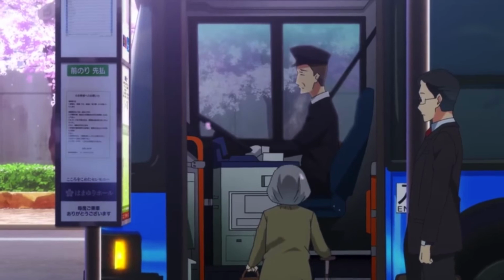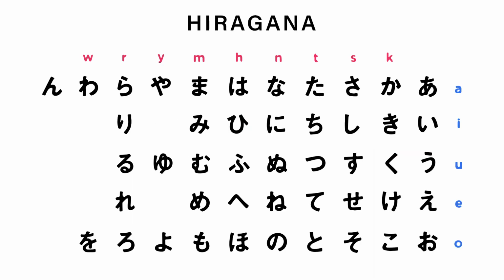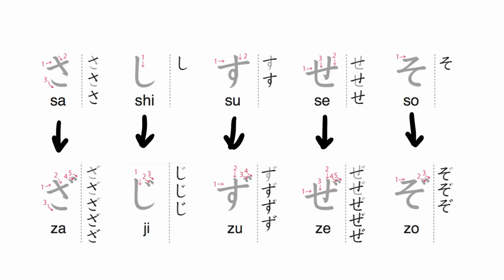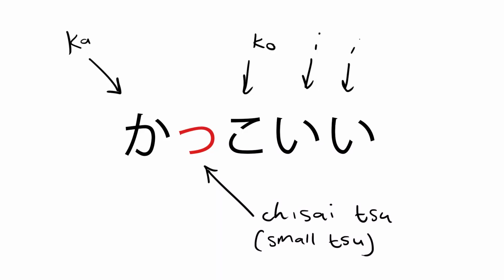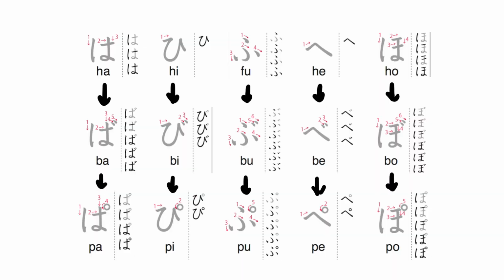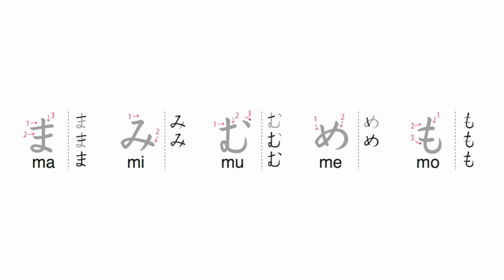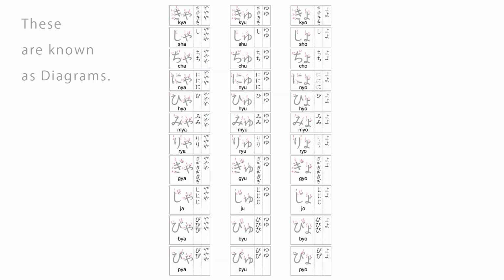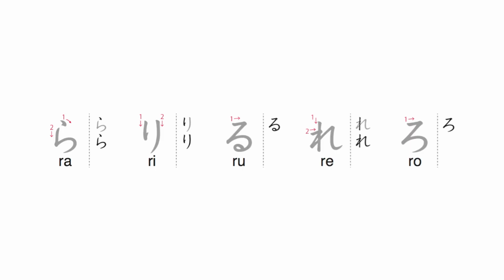Self-Studying All Hiragana Characters in Under 18 Minutes | Read and Write Japanese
Learning Hiragana will enable you to read and write basic Japanese, and improve your pronunciation. In this weeks video I cover all Characters and special functions such as the use of the small tsu, dakuten/tenten, Handakuten to even Digraphs, these are essential to learning Kana and reading and writing Japanese.

*A big thanks to one of my subscribers (Klasik) for picking up a mistake that I had made in this video, instead of saying Digraph I kept on saying Diagram my apologies for the confusion.

► Remembering the kana

► Lavalier Mic